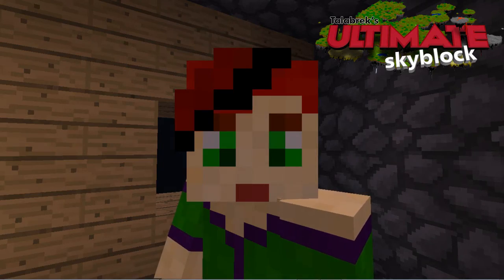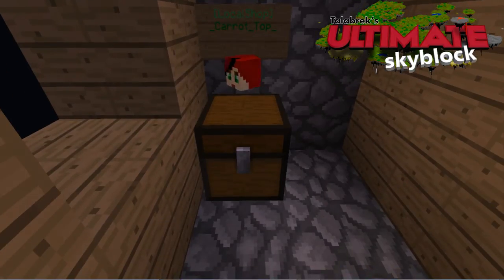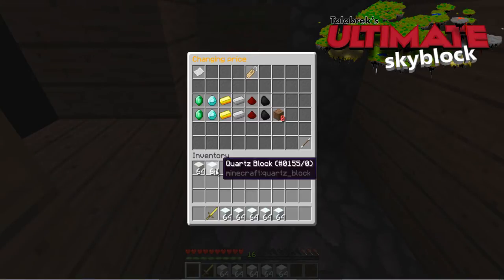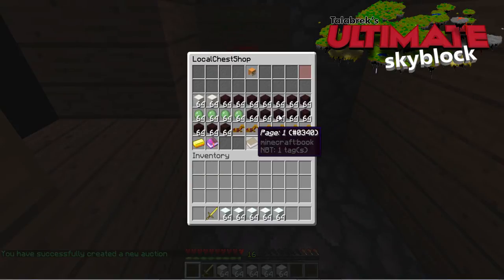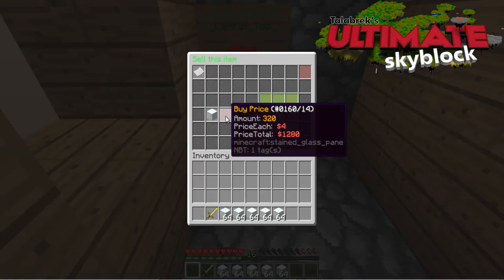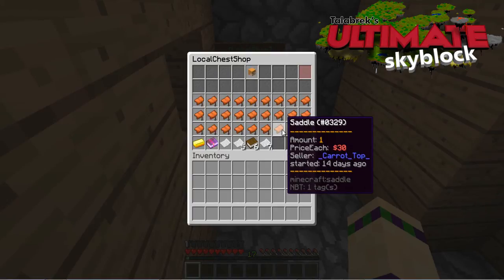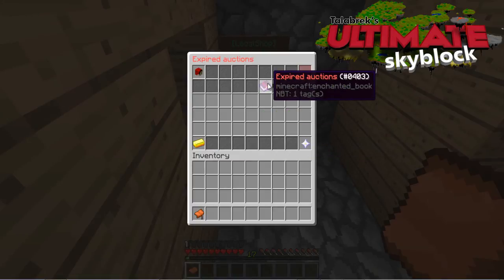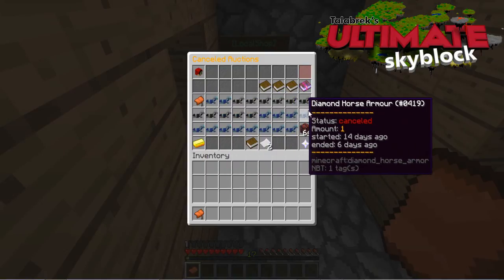Talabrek's Ultimate Skyblock | LocalShop Tutorial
Cliche' G'day Folks.

This video is to help all those in need on the sever, to be able to create their own little shop on their Skyblock Island!

To join us on the server, head to: ultimate-mc.net

Background and Outro Music
"Presenterator"